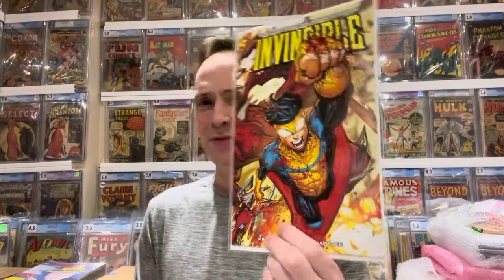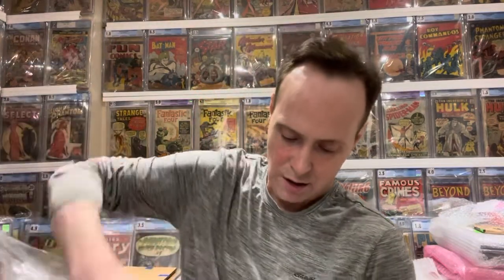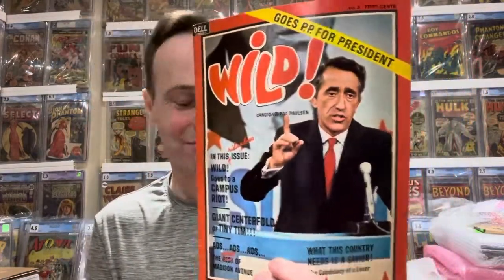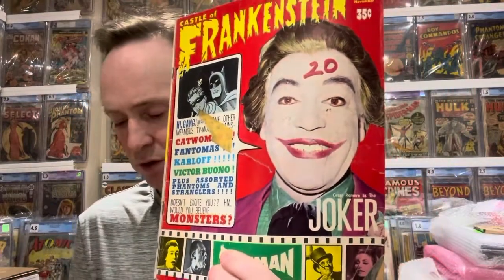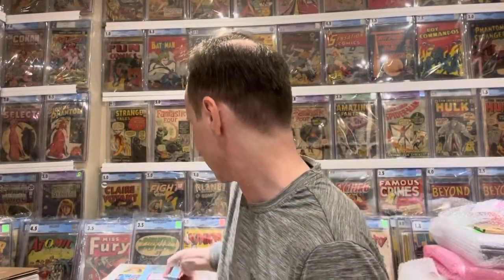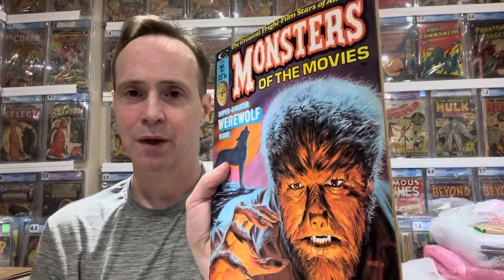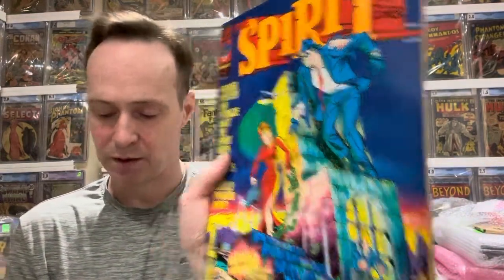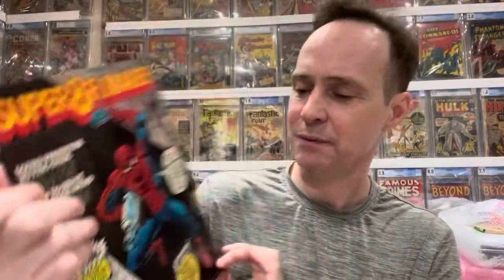PT2 Craziest Massive Comic Unboxing | Heritage Auctions Mystery Magazine Lot & Extra Mystery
Another Stackry comic unboxing. There are some really great books in this unboxing:  This part has so much great stuff including Heritage Auctions Mystery Magazine Lot & Extra Mystery Unboxing.